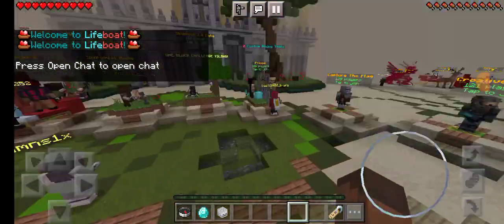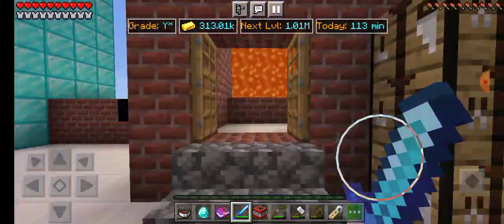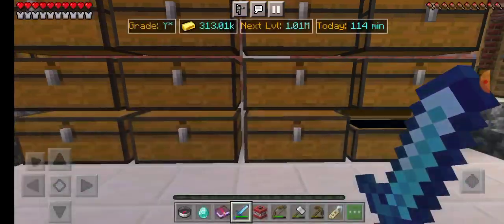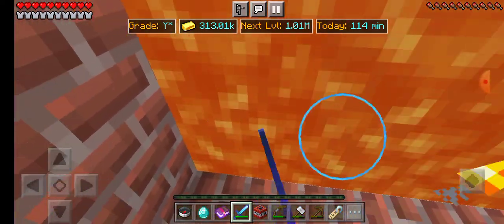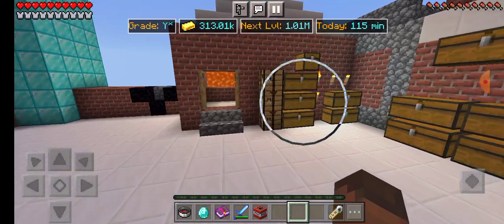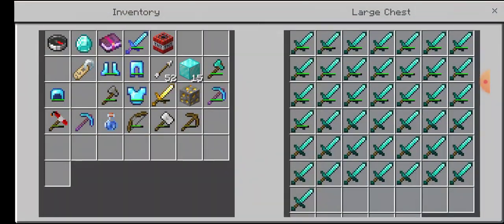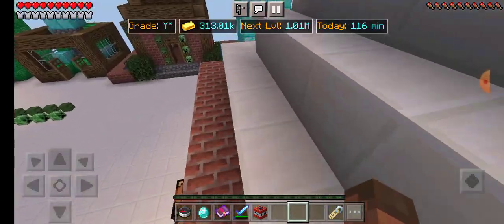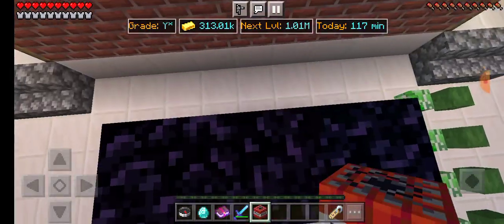life boat ep2#lifeboat minecraft @Qt tux